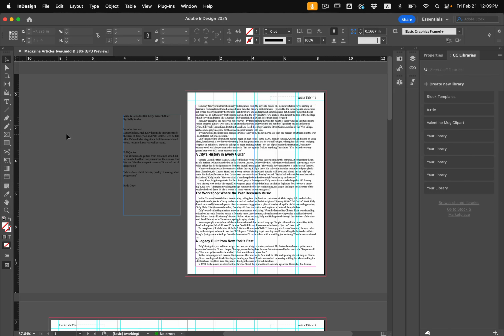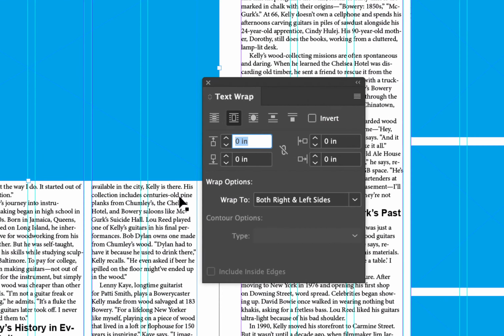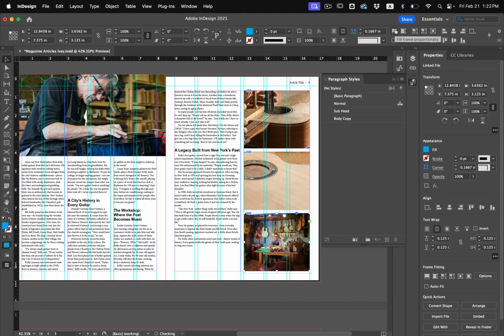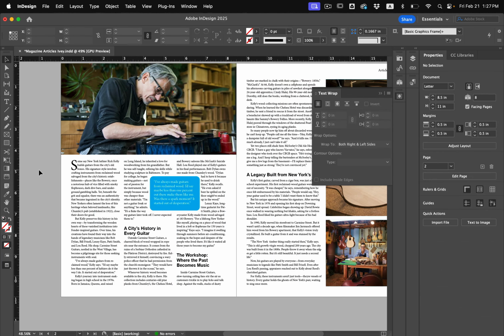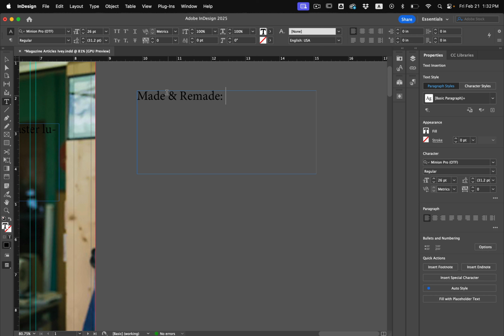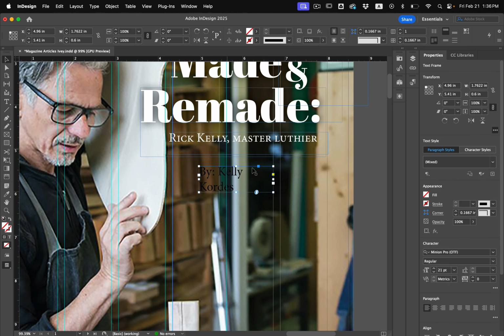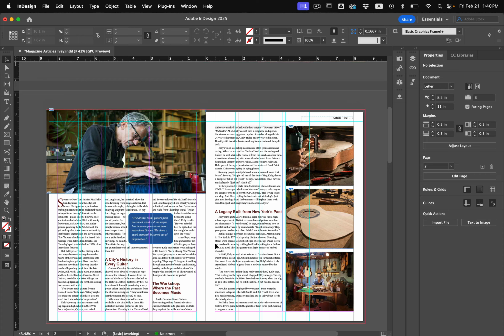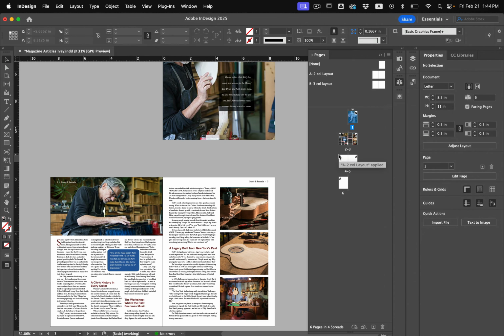Demo - Magazine Articles: Part 2